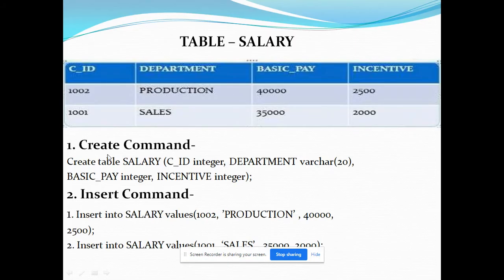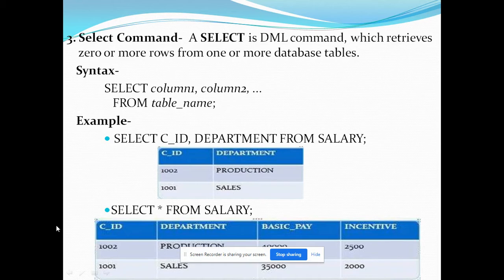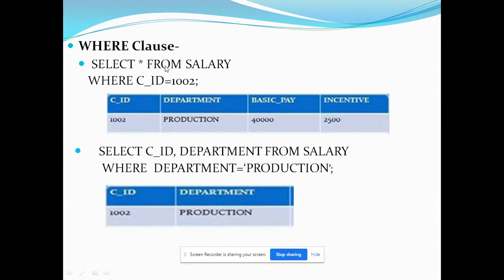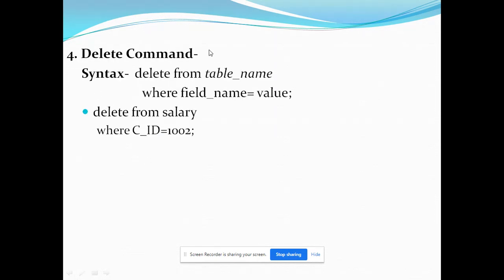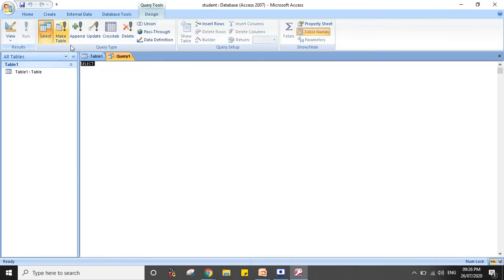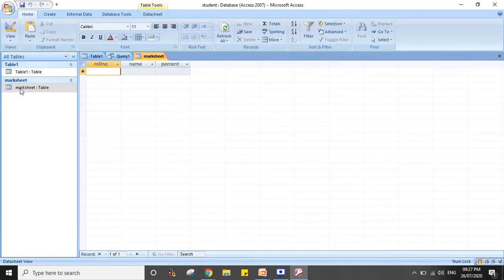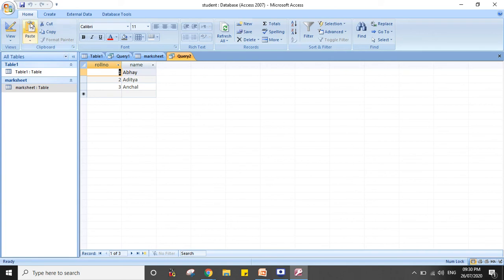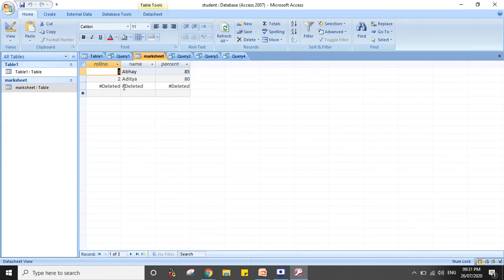CLASS-10 Manipulating Data- Select and Delete Command